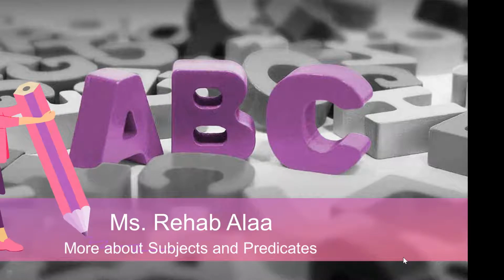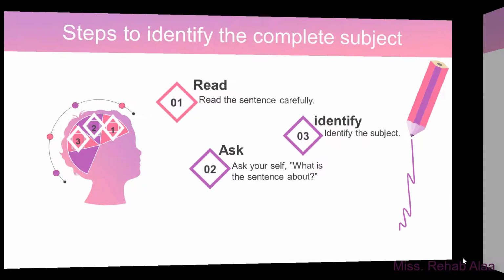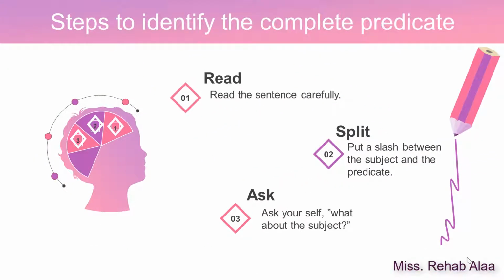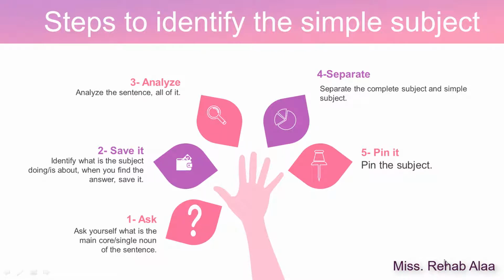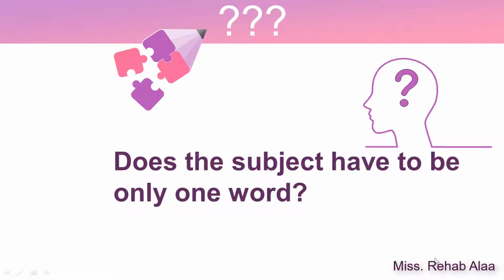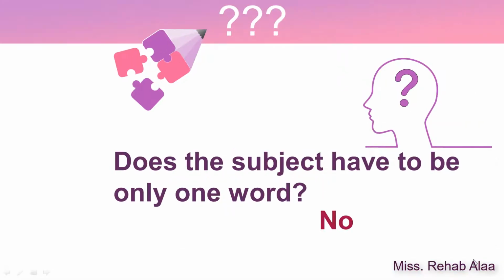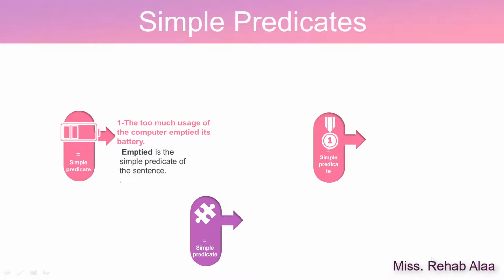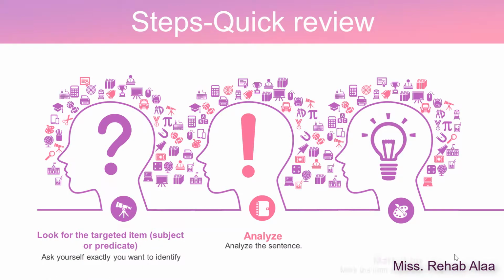More about subjects and predicates.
In this video, you will get to fully understand all about complete subjects, complete predicates, simple subjects, and simple predicates.
Will be glad to help with any of your questions.